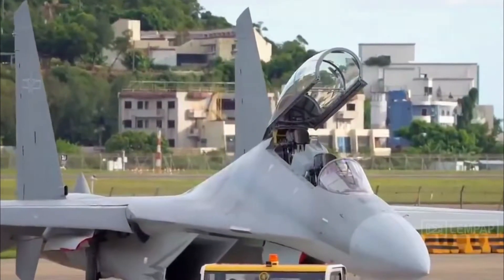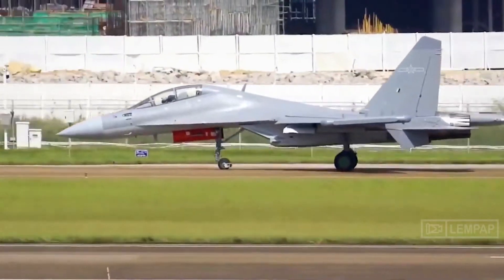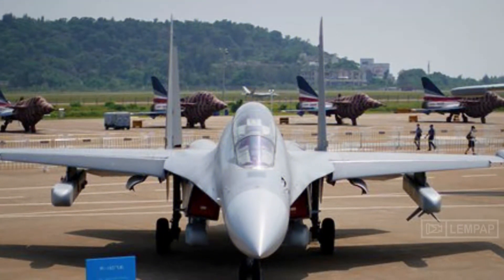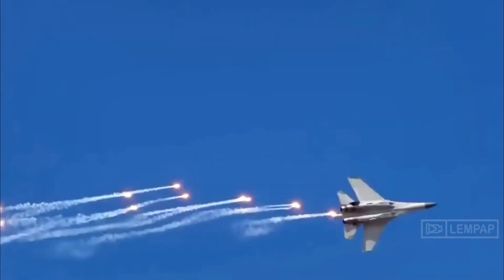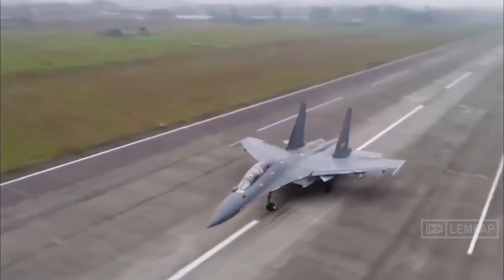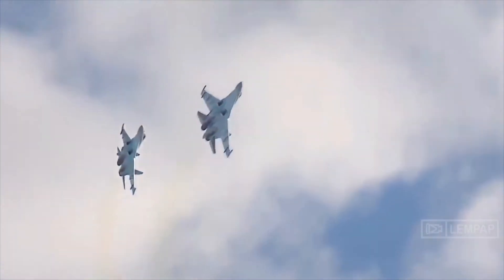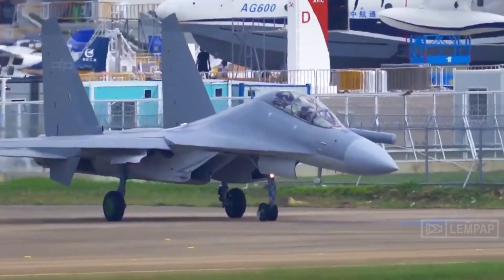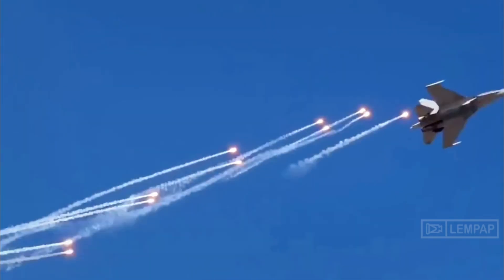China's deadly J-16D Electronic Warfare Starts Combat Training - New Threat to Taiwan!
J-16D is a twin-seat twin engine heavy fighter jet domestically developed in China. As a multirole fighter that excels at both offense and defense, it enjoys significant advantages in terms of the fire control system, radar and operation systems compared with other warplanes previously commissioned by the PLA Air Force.

Specialized in electronic warfare the J-16D is the latest class of domestically developed J-16 fighter jet. Since electronic warfare is a crucial part in modern warfare, it will not be a surprise if the J-16D also joins similar drills in the future.